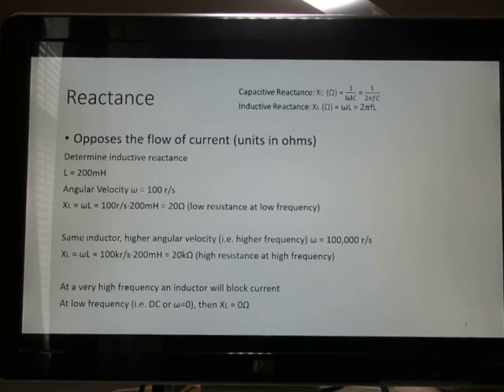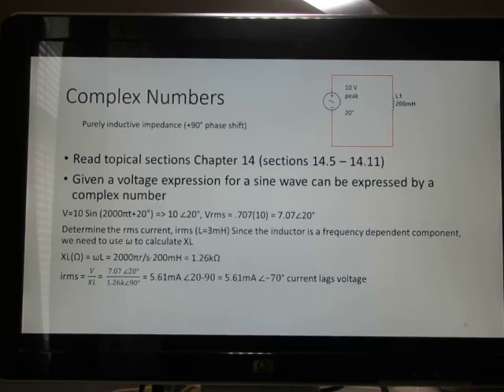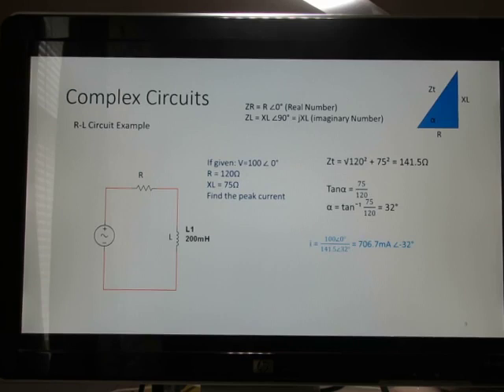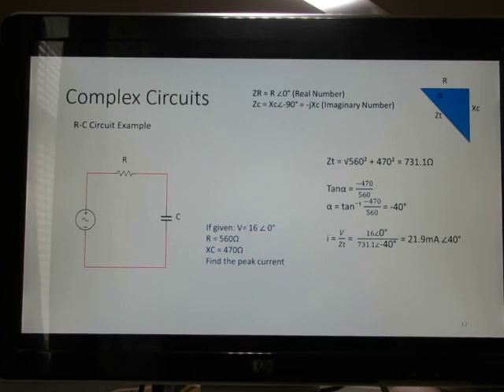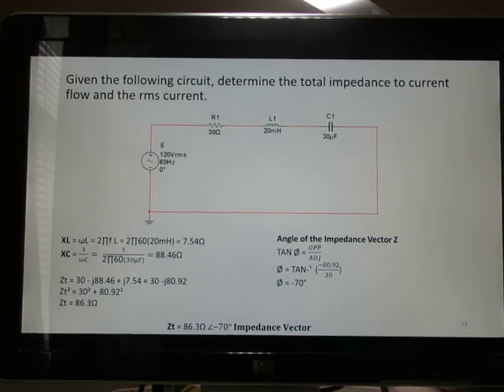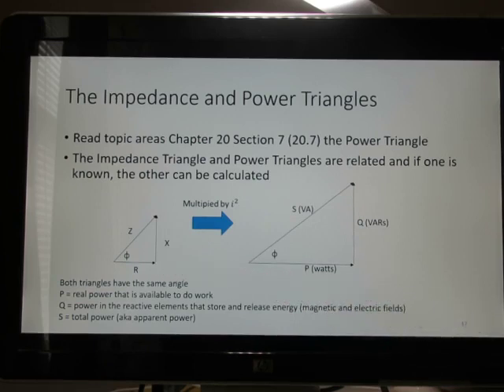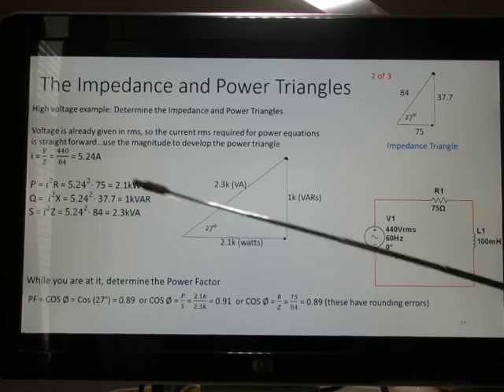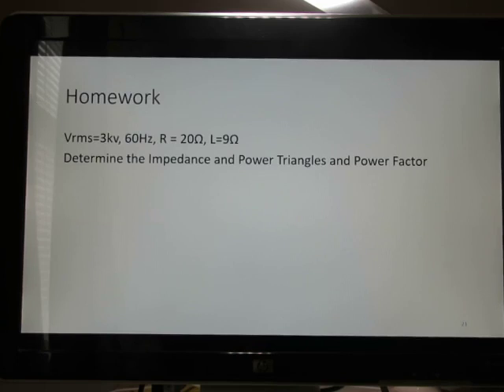AC Reactance Impedance Power Triangles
AC Circuits and computing the impedance and power triangles.